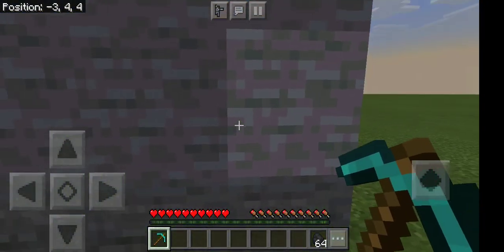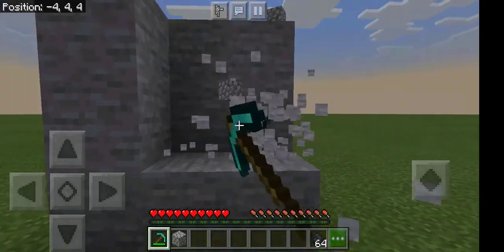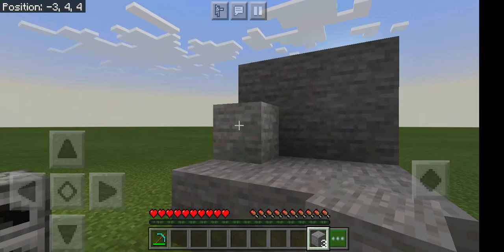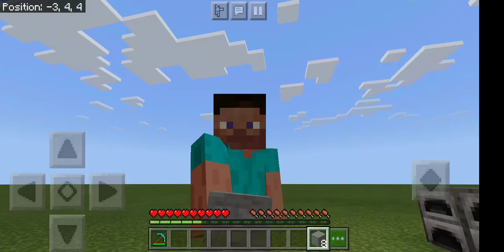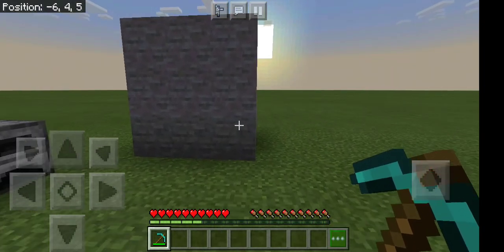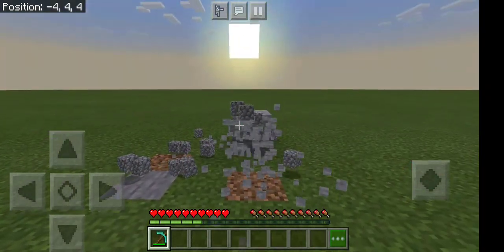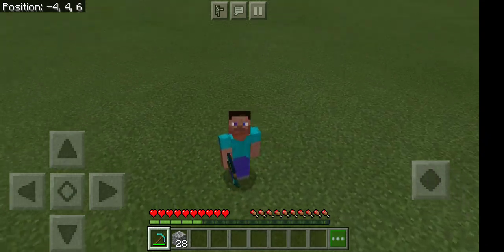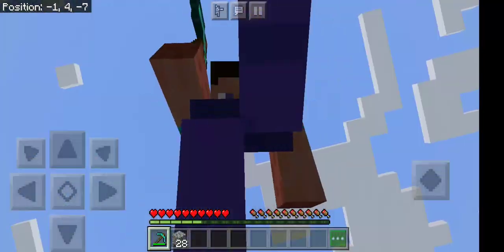Minecraft - How to make Smooth Stone (Works on all versions)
Hey, this is how tou make Smooth Stone in all versions of Minecraft.

To sum it up, they are two main methods.
The first one is the Silk Touch enchantment.

If you were to mine something but it gives you something else, (like how smooth Stone gives cobblestone) then Silk Touch will give you the original object, in this case Smooth Stone.

However you need to he very far into the game or find a village to get that enchantment, so it isn't ideal.

What if I told you that there  is another method that needs barely any progress at all?

That's right, and it takes the form of a furnace.
Simply garb your cobblestone, grab your fuel, (ideally something like wood, charcoal or coal) and then plop'em in.
Wait a bit and...

BAM!
You have Smooth Stone.

This works on all the newest versions of Minecraft, including all of the legacy console editions assuming you're on the newest version of all their respective editions.